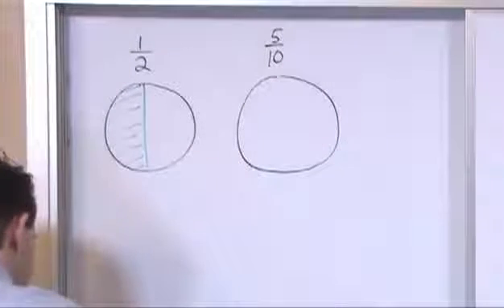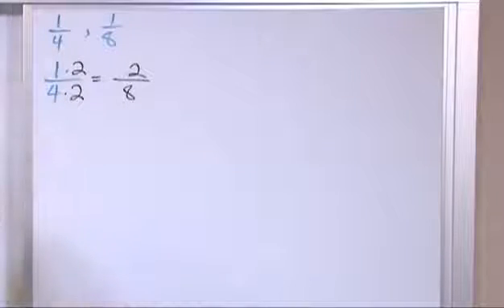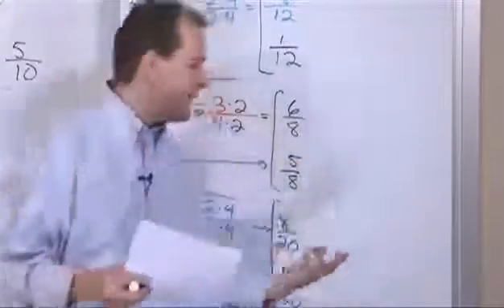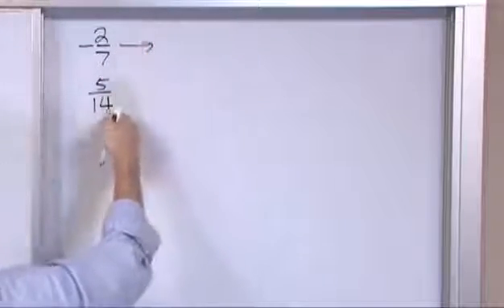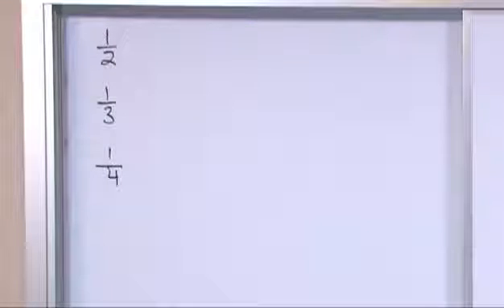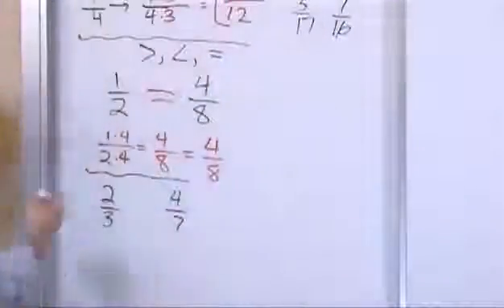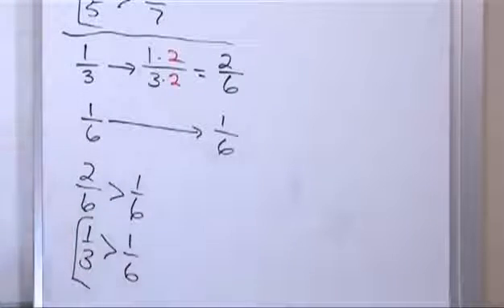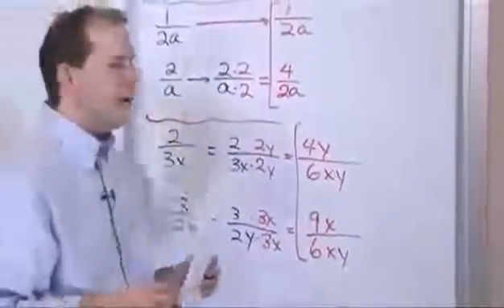Pre-Algebra_Lesson_16_Finding The Common Denominator (Full Video)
Finding The Common Denominator (Full Video)